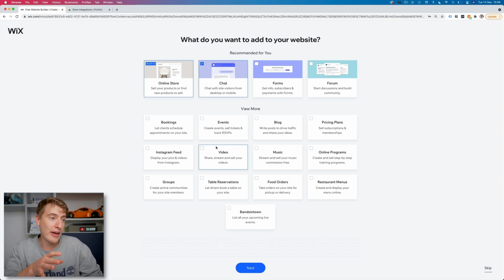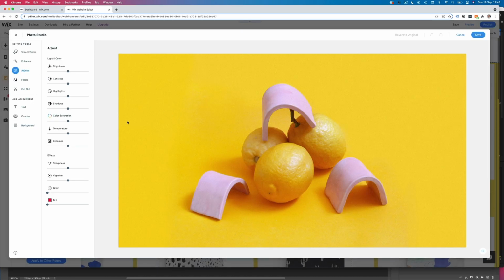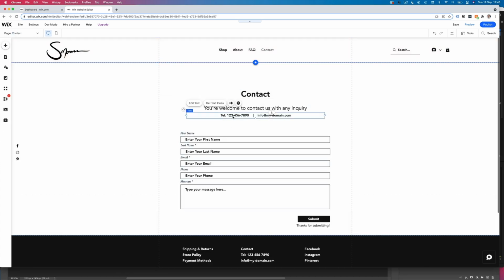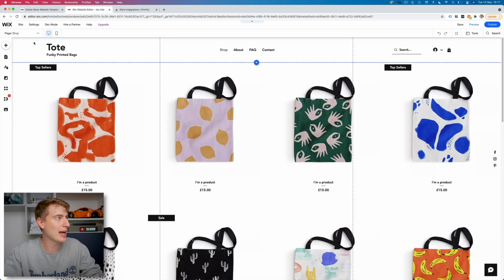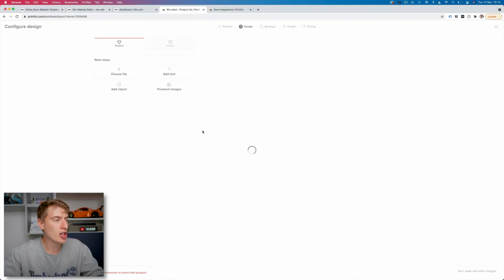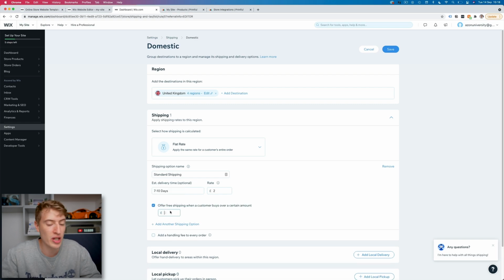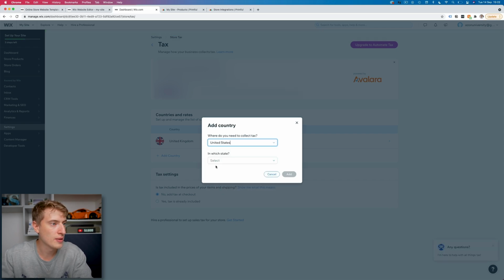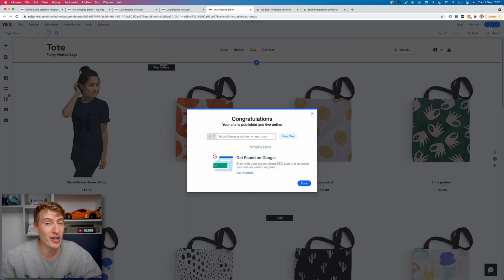How to Build a Successful Print on Demand Store | The Latest and Greatest Store Solution